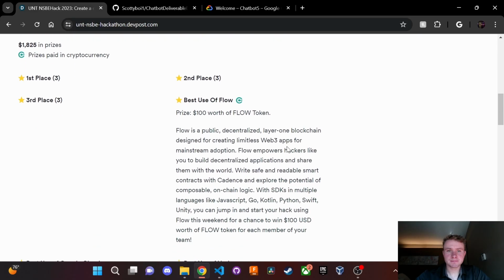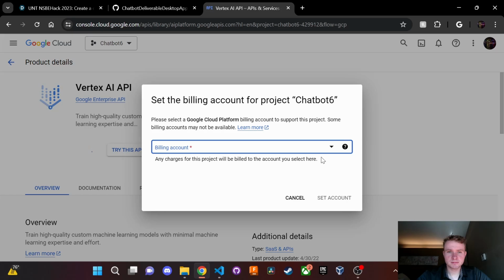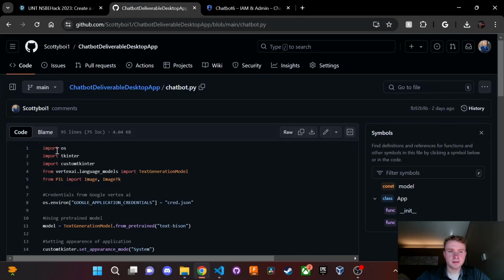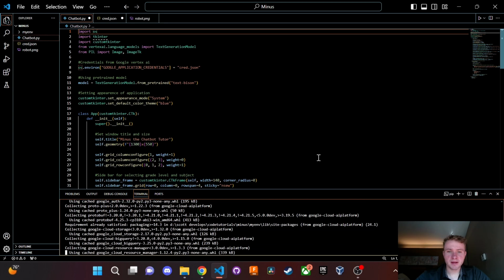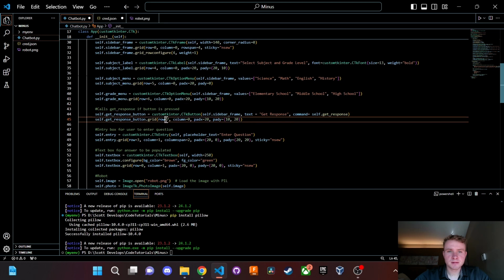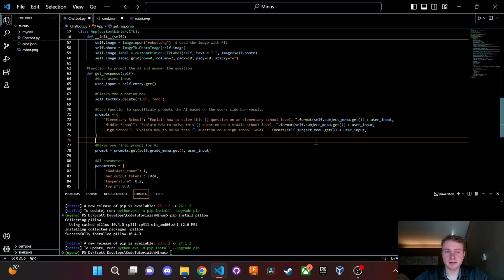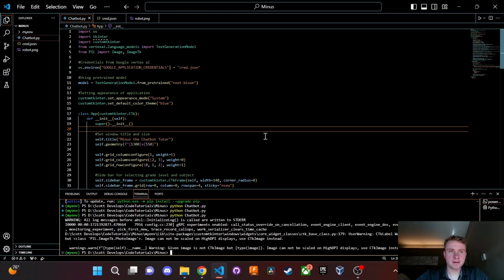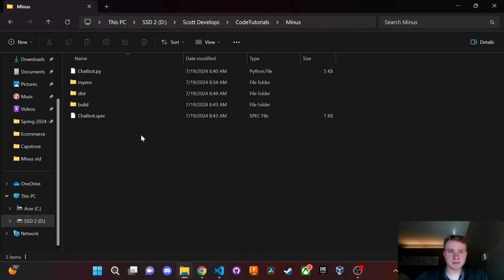How to make a Chatbot desktop app using Google Vertex AI, Minus the Tutor Chatbot project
This video explains the steps we took to make our chatbot app.